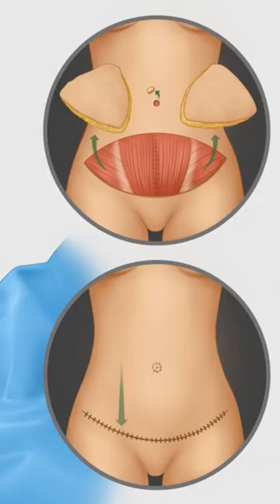Belly Buttons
Your navel is technically named the umbilicus and is commonly called the “belly button.” All humans have them. Other mammals have them as well, although theirs are usually smooth or flat—often just a thin line hidden by fur. Look at your belly button again.

It looks strange not to have a belly button.

Surgical risks for this operation:

There are a number of risks for abdominoplasty including; infection | Bleeding | Scaring | Seroma | Pain. More information about risks can be found on the website;

Recovering from this operation:

It usually takes around 2-4 weeks to recover from this operation and it will take around 12 months to see the final result. More information about recovery can be found on the website;

ADULT content. Dr Bernard Beldholm M.B.B.S B.Sc(Med) FRACS is a Specialist General Surgeon (AHPRA Medical Registration nr: MED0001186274). Any surgical or invasive procedure carries risks. Before proceeding, you should seek a second opinion from a qualified health practitioner. Results, recovery & potential complications will vary for each individual patient. Photos & videos featured are not a guarantee that your results will be the same & do not guarantee a particular surgical outcome. Content on our Instagram page & other social media pages is published with the consent of our patients. The content featured is general in nature and does not constitute medical advice. Immediate post-op results may differ from the final result.